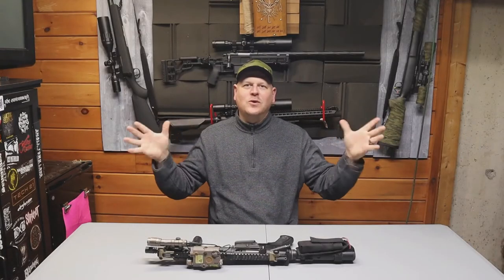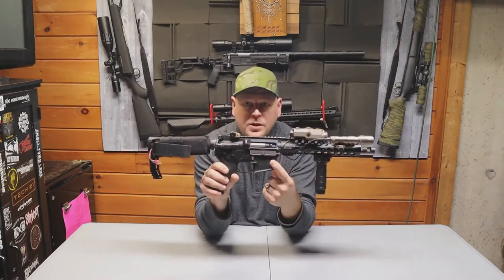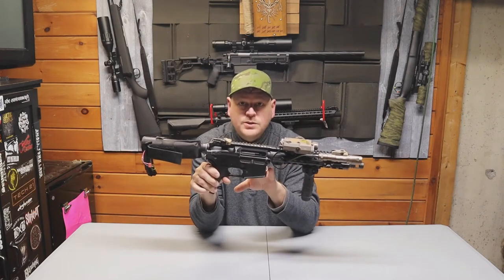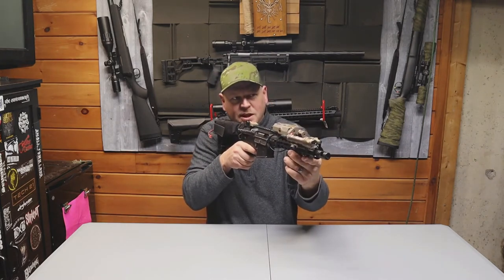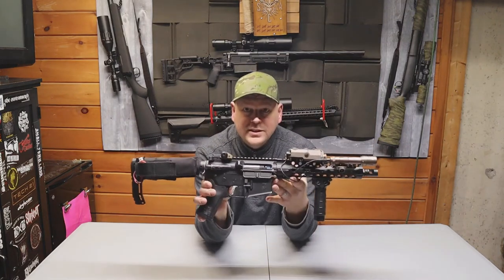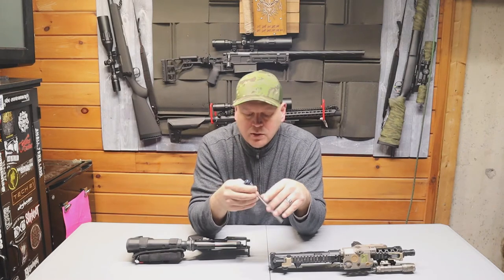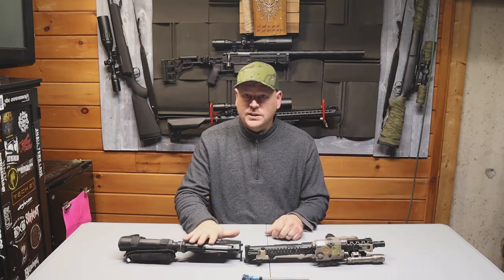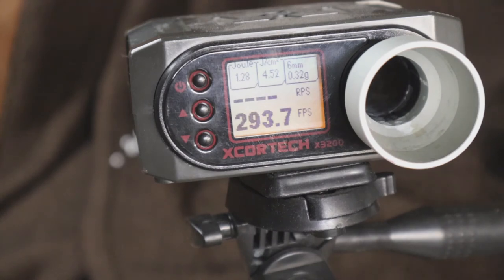UMBRELLA ARMORY OCAW (MY THOUGHTS)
In this video we go over my thoughts of this Umbrella Armory OCAW that I bought used on HopUp app. What do I think of? Let’s find out!